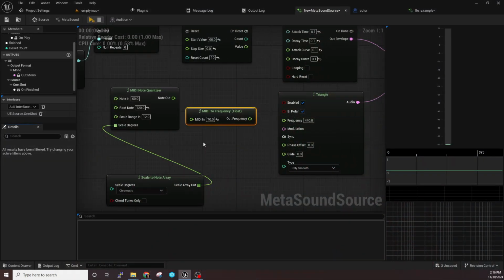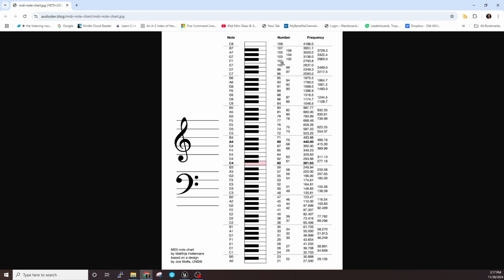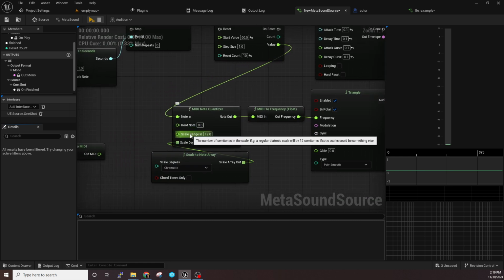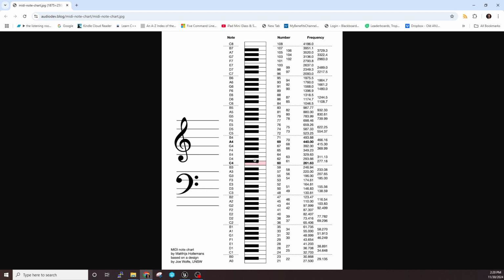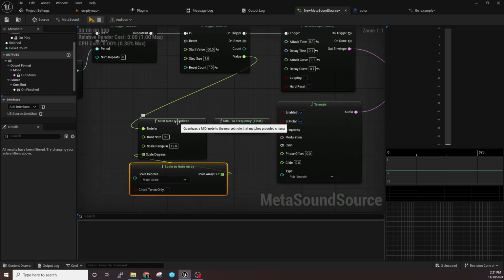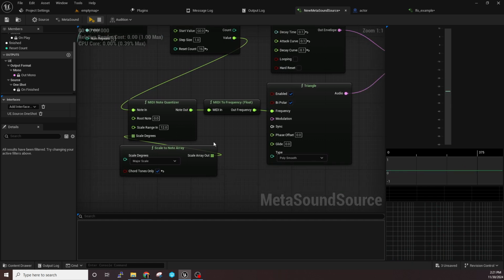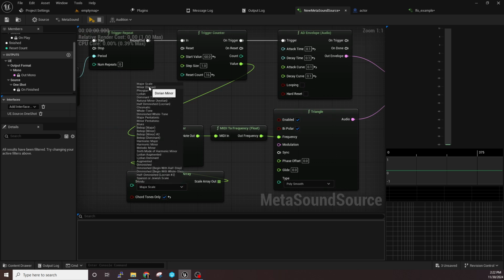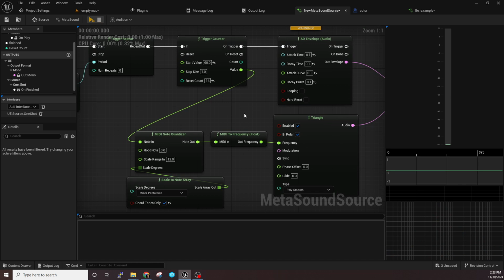UE5 MetaSounds Basics: Scale to Note Array & MIDI Note Quantizer - EP7